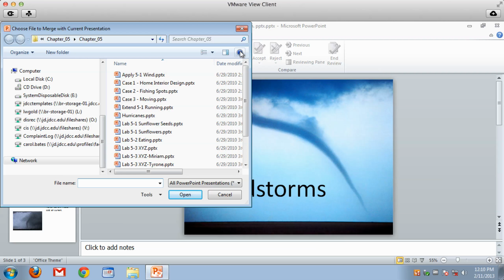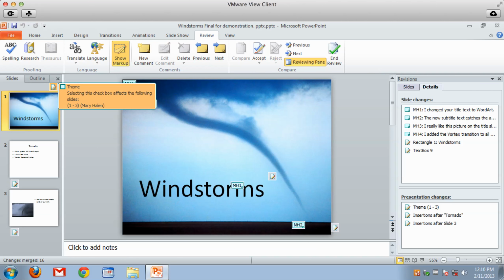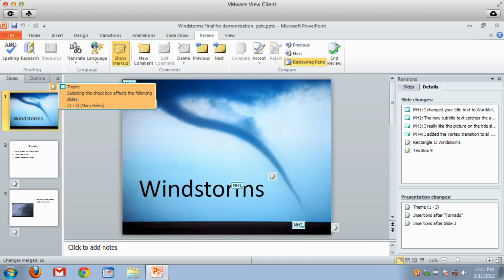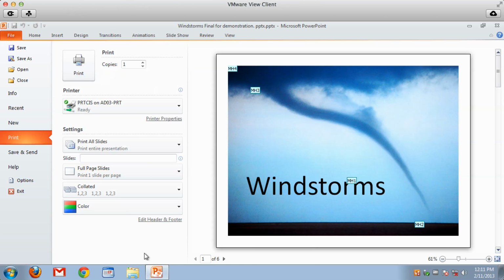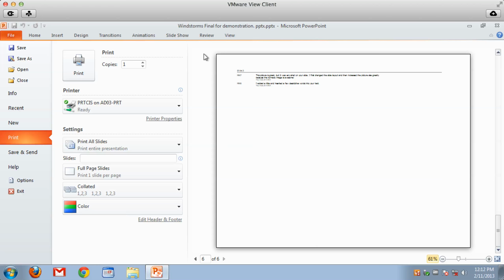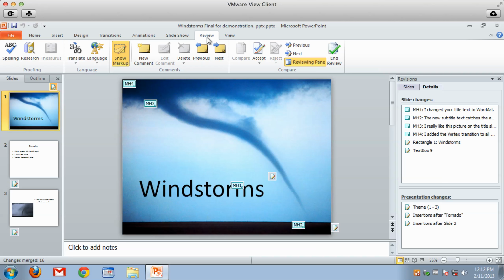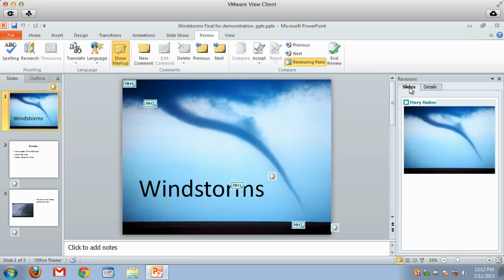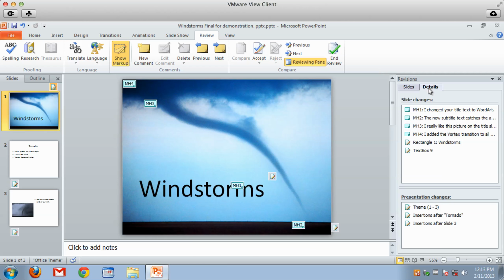PowerPoint Tutorial: How to Merge Two PowerPoint Presentations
This short video demonstrates how to merge two PowerPoint presentation.